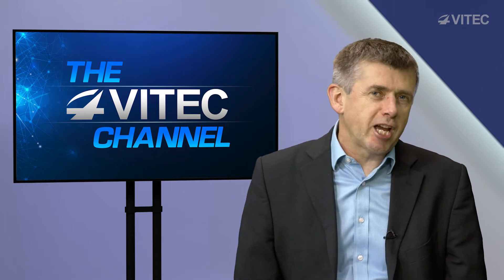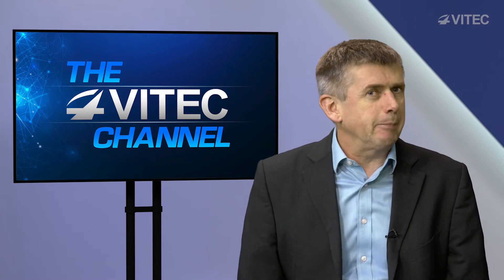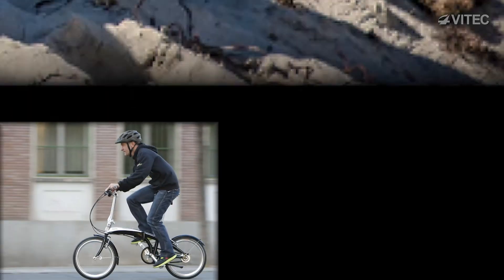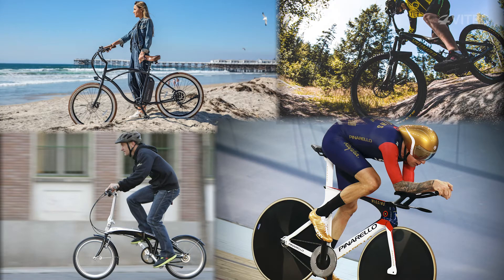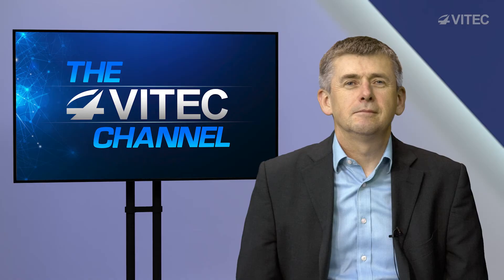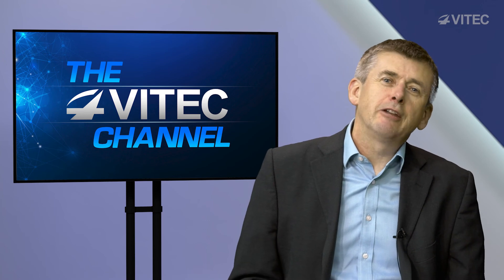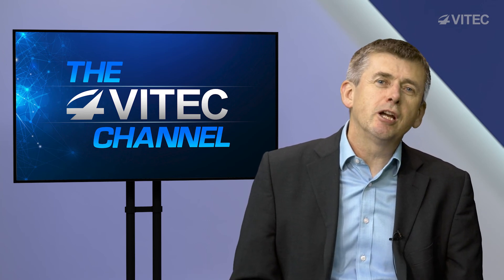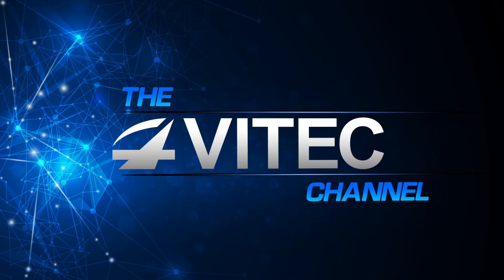Right Product for the Job – Sledgehammer to crack a nut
Where over specifying your needs, often leads to pain